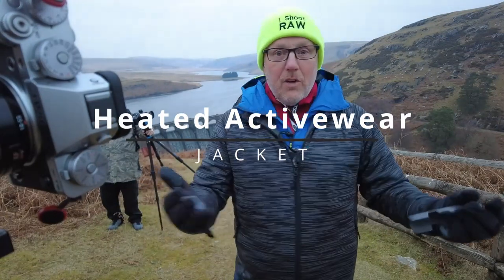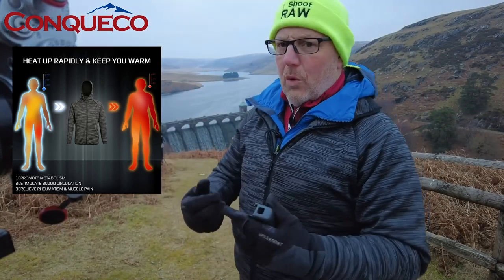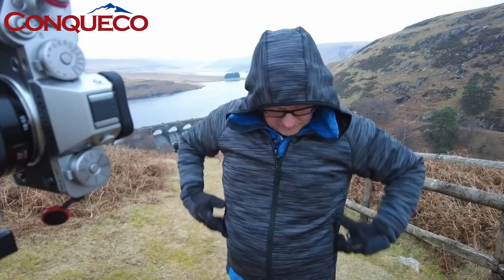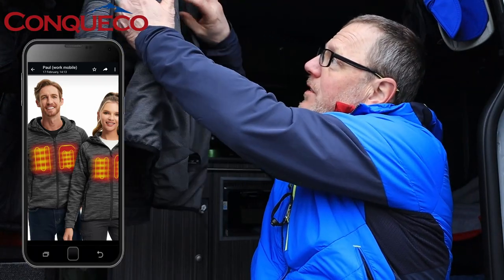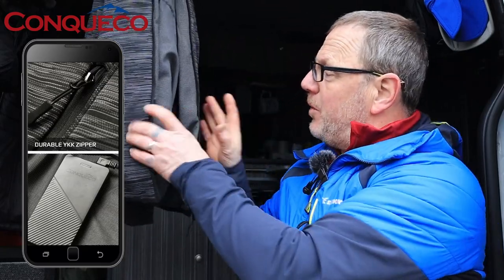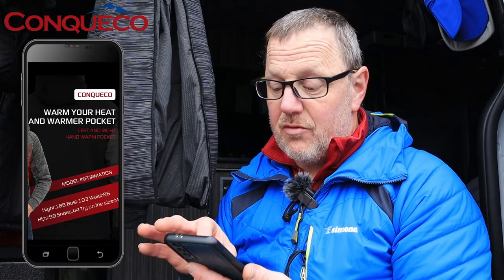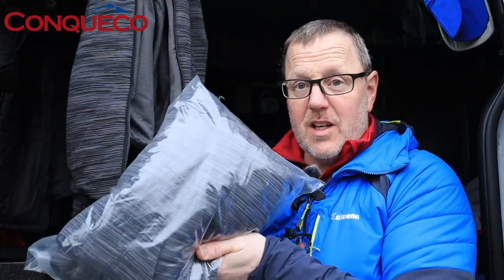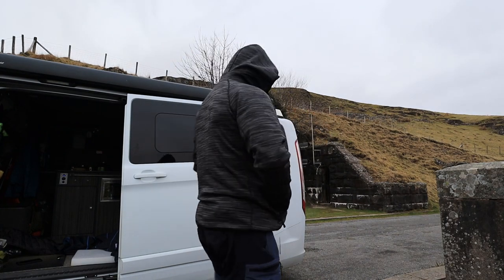Conqueco Hested Jacket Hoodie, 10000 mAh power pack, Winter Warm Activeware Top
This Heater jacket is perfect for them cold nights, or cold walks out in the winter, even for the colder summer nights when sitting outside late in the evening, Keep you body and core warm with the 3 heat settings and power supply inside the jacket.

PAULCOMPTON